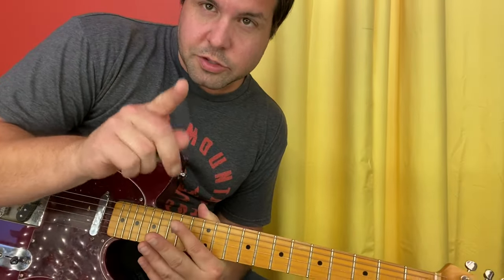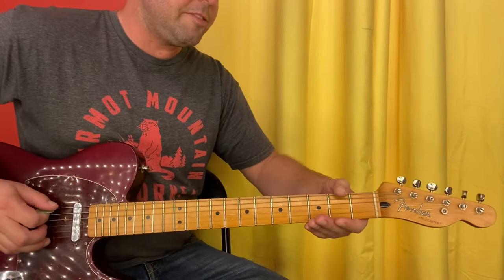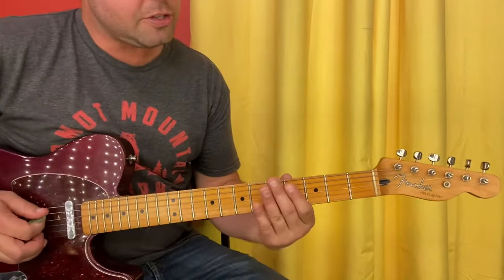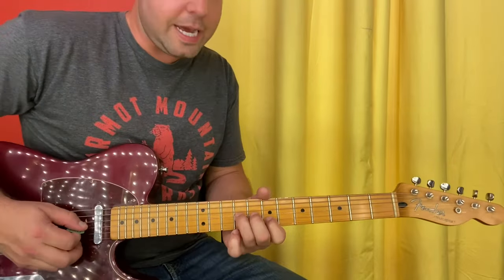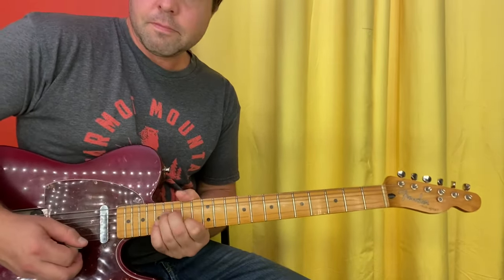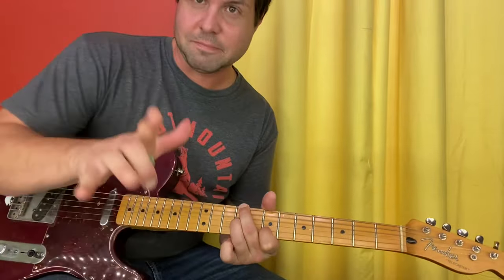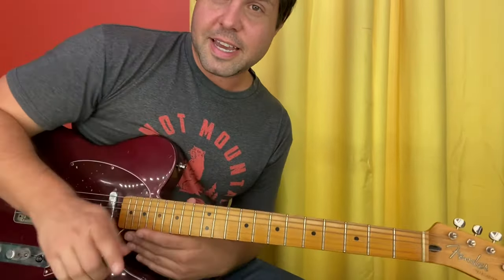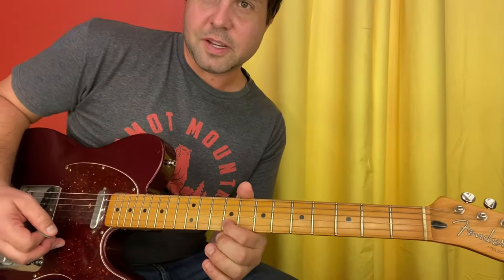Guitar Lesson: How To Play "Is Anybody Home?" by Our Lady Peace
Contained in this video are all the secrets you will need to play Our Lady Peace - Is Anybody Home? - on your favorite guitar!

Get my hand-made-figured-out-by-ear tab for this (and all my videos - just like if you were my actual student!)

Speaking of actual students, I'm a guitar teacher in real life too, and thanks to the magic of Zoom I teach people all across the globe! If you're interested, I'd love to hear from you so we can discuss further...